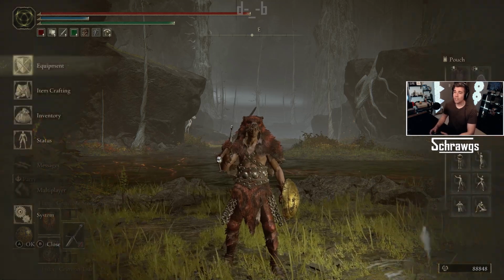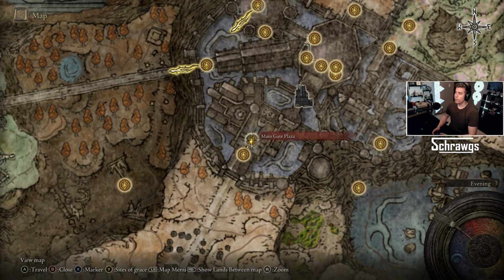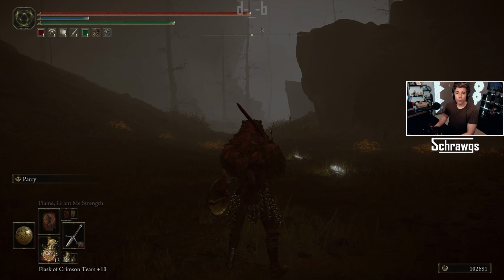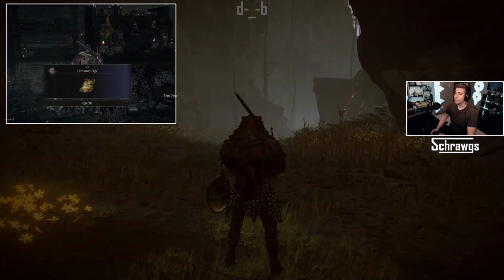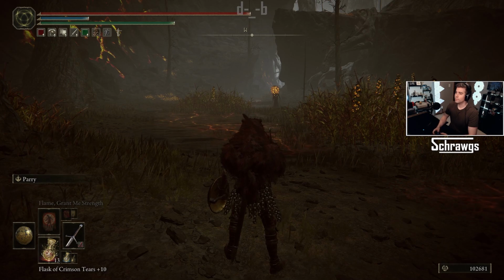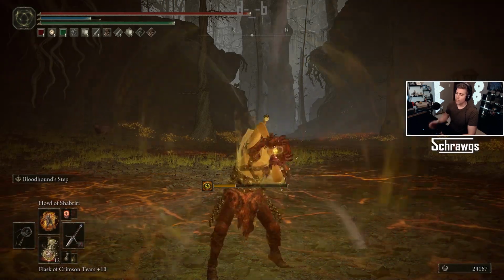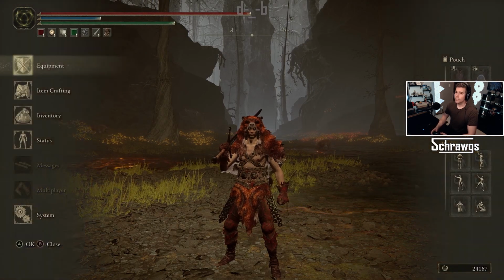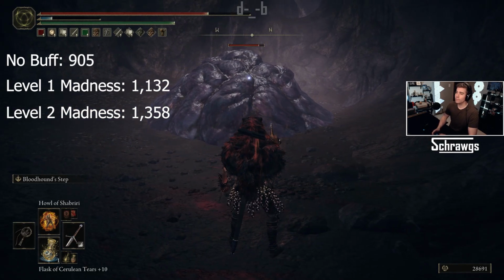Aged One's Exultation Talisman Guide - Location, Use, and Impact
Aged One's Exultation is a new Talisman in Shadow of the Erdtree that increases your attack power when madness is in the vicinity.  This can be a powerful buff to use in a build if you take advantage of some complimentary incantations like Howl of Shabriri.  I cover this as well as the location of the item and do some damage testing to show impact.

Getting this talisman requires that you defeat an Aging Untouchable.  This is an invincible enemy in the Abyssal Woods that can only be defeated after parrying one of it's attacks.

0:00 Talisman Overview
0:28 Aged One's Exultation Location & How to Get
4:09 Talisman Use
6:17 Damage Testing
6:59 Outro